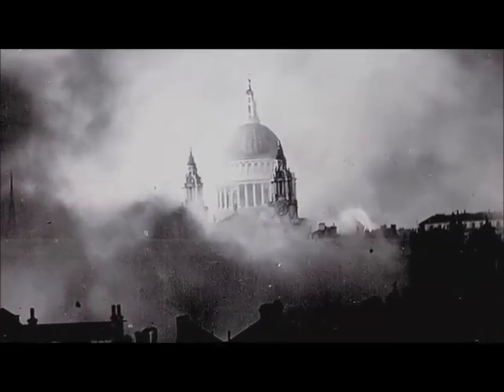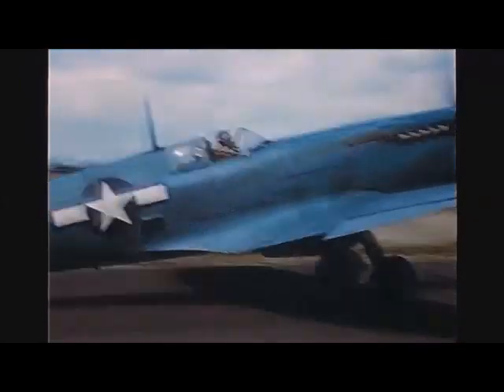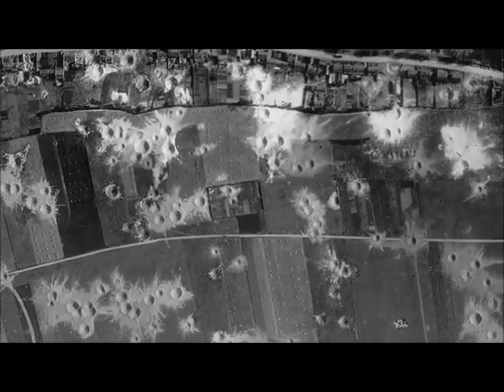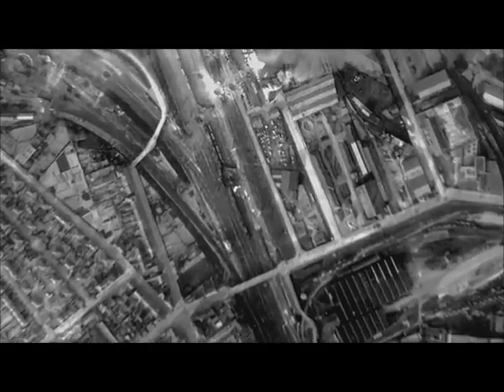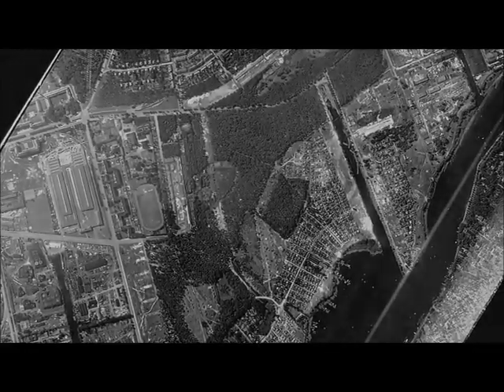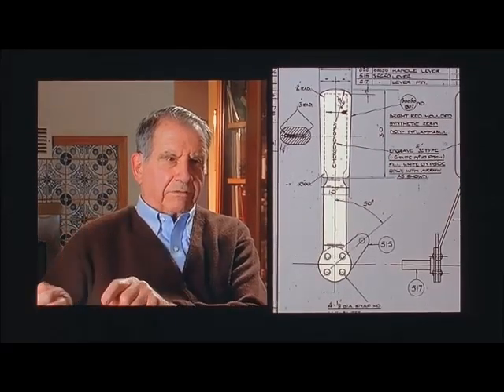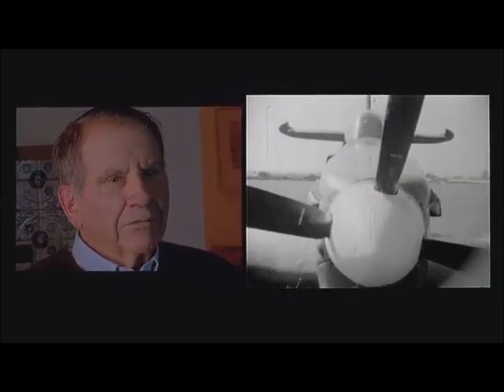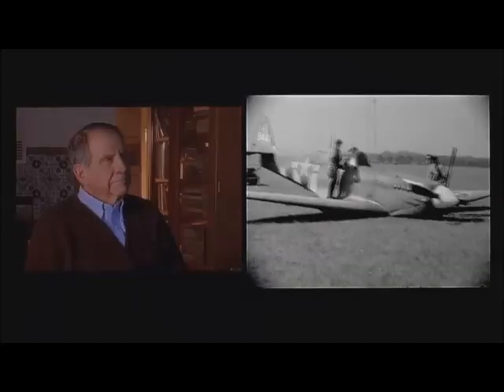SUPERMARINE SPITFIRE: Spitfire 944 - US Spitfire Pilot Lt Col John S. Blyth DFC recounts exploits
Lieutenant Blyth was flying with the United States Army Air Corps' 14th Photographic Reconnaissance Squadron based at RAF Mount Farm, UK. He began the war flying a Lockheed P-38 Lightning variant modified for photo reconnaissance work (United States Army Air Corps designation "F-5") His unit soon switched to the British Supermarine Spitfire Mk XI, which was better suited to high-altitude, low-temperature flight conditions than the American planes. The film is complex in that it is a photographic record of a man reviewing a photographic record of his own photographic record-making process (a wartime photo-reconnaissance flight) across a timespan of 61 years. The film includes several high-altitude World War II reconnaissance photos actually taken by the subject pilot.